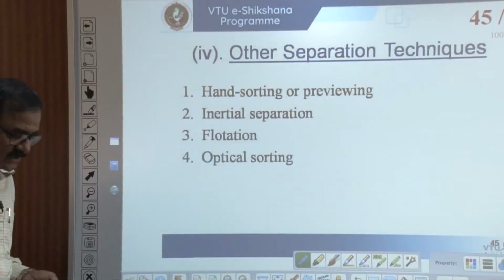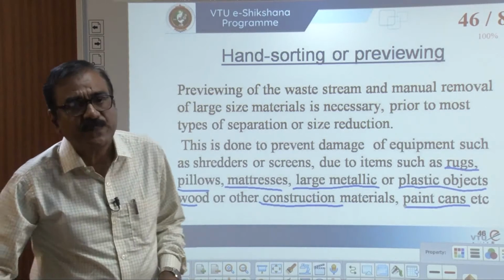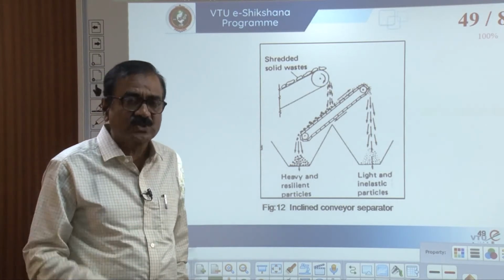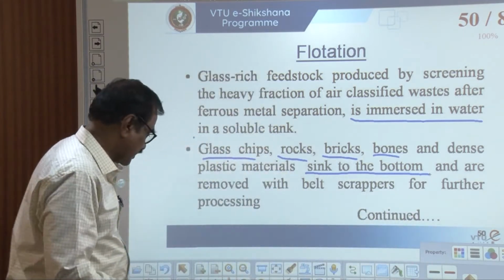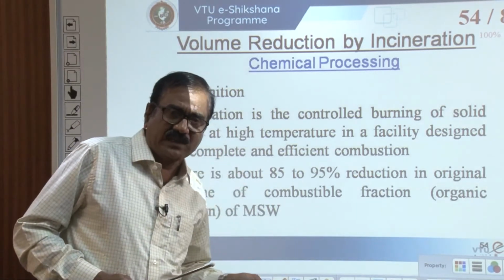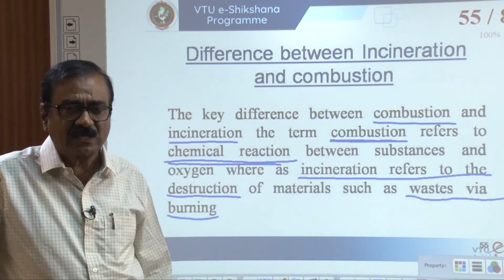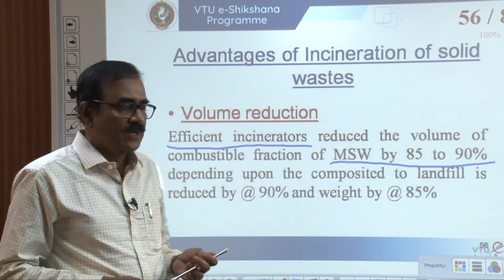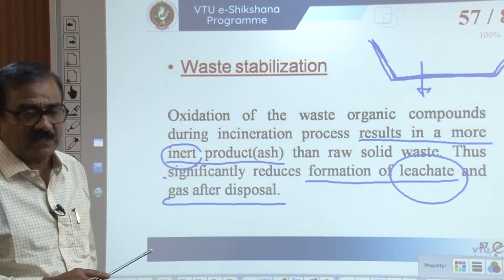Module 2 - Lecture 04